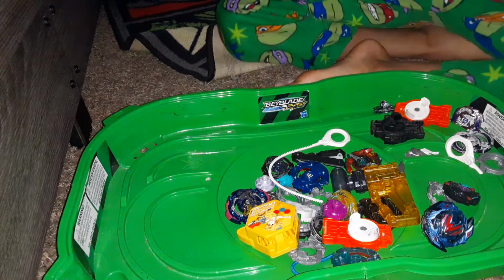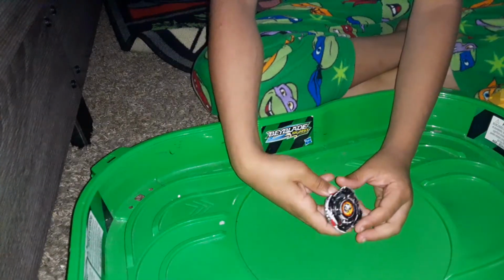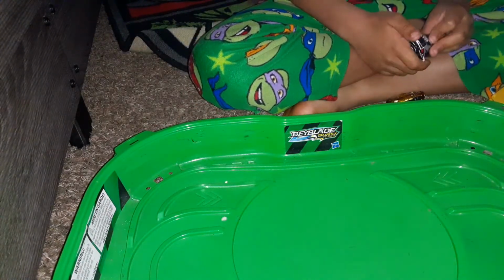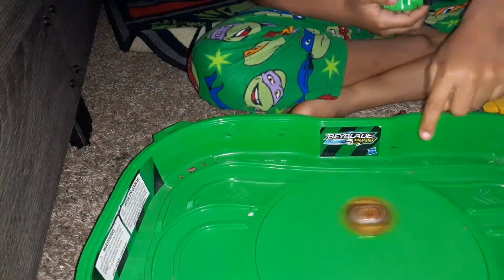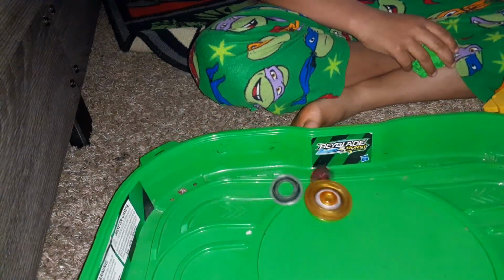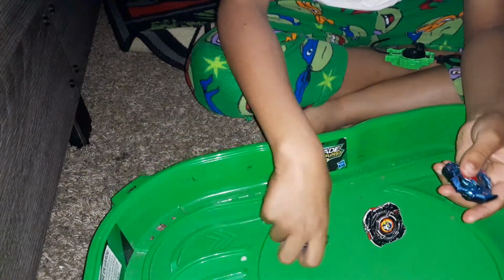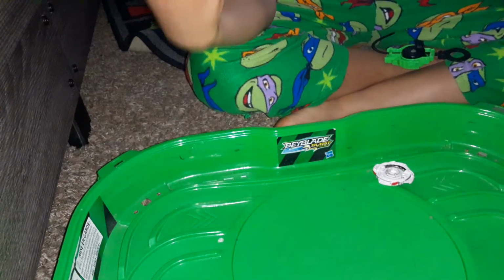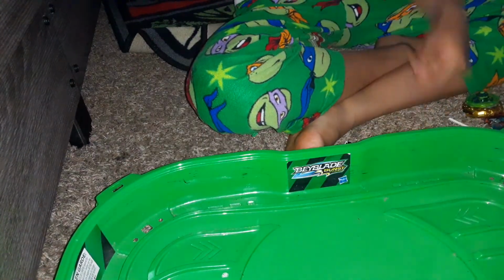Meet the gimmick combo